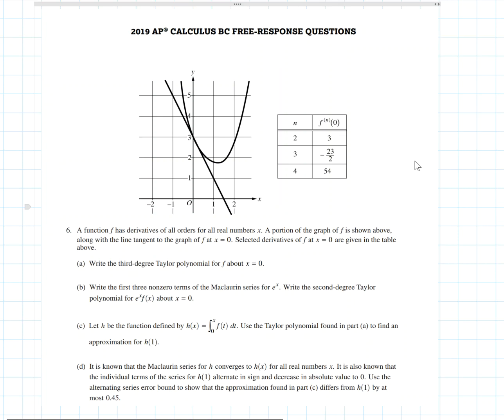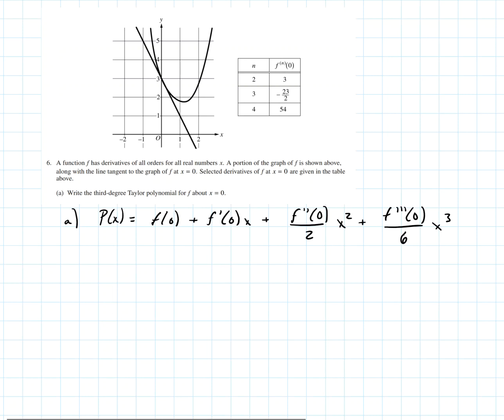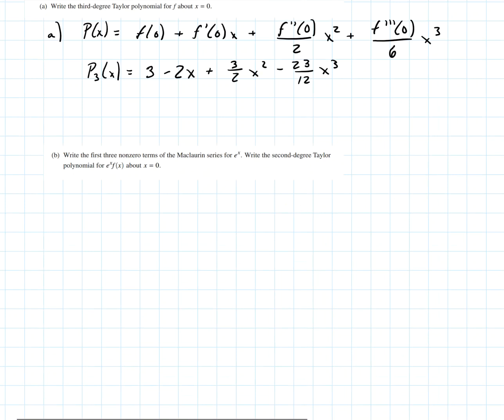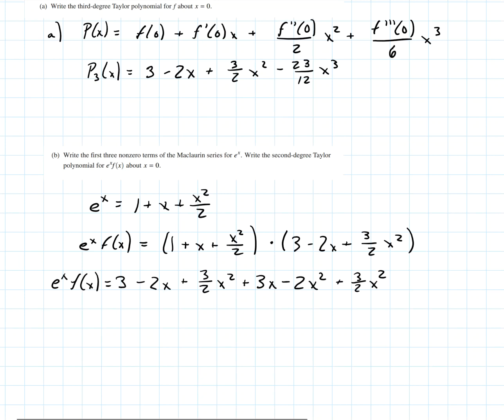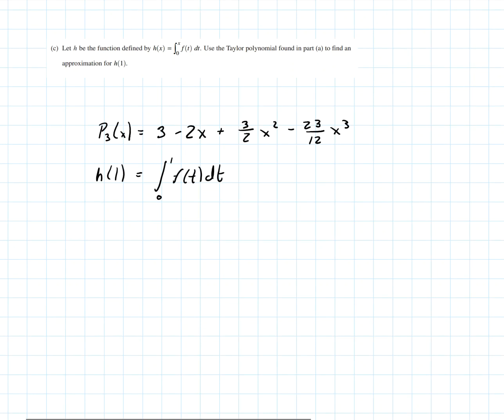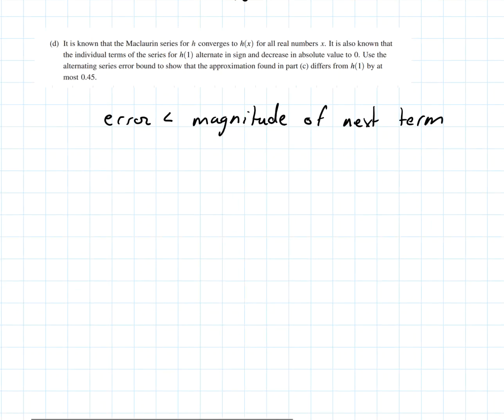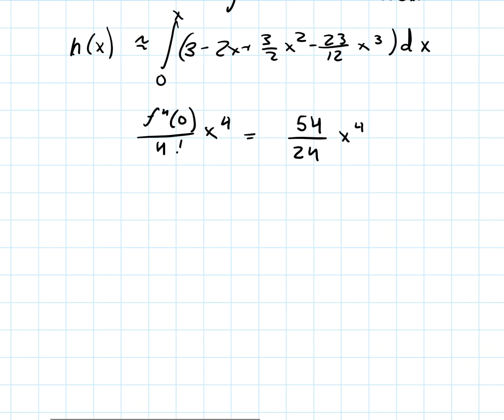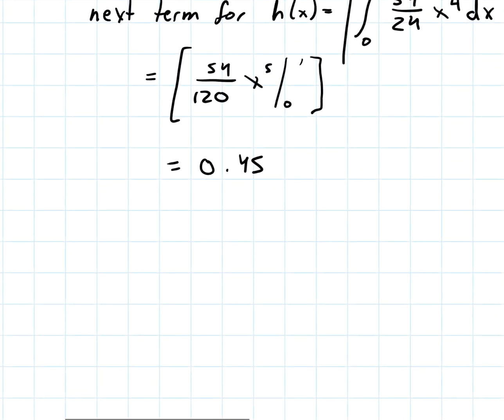2019 AP Calculus BC Free Response Question 6 Solution [Student]